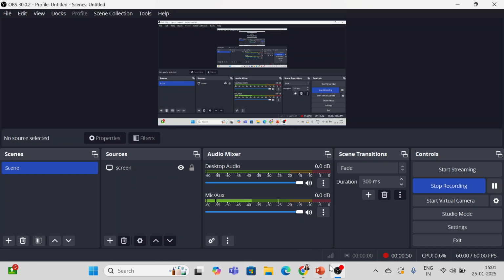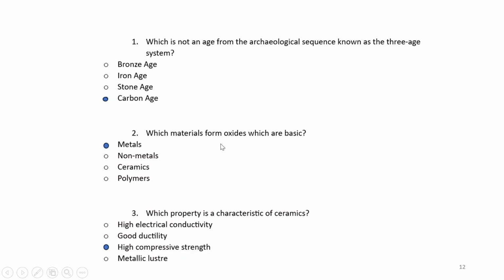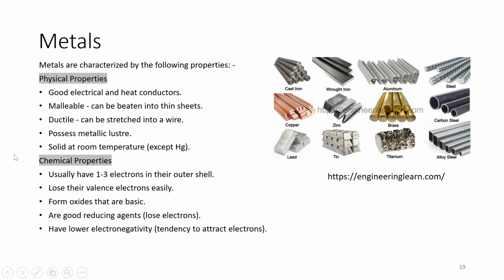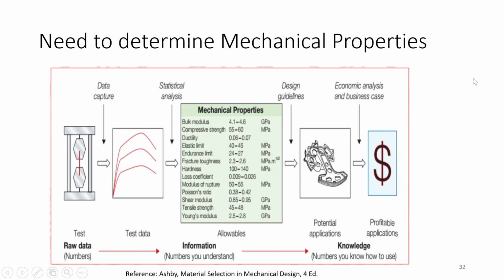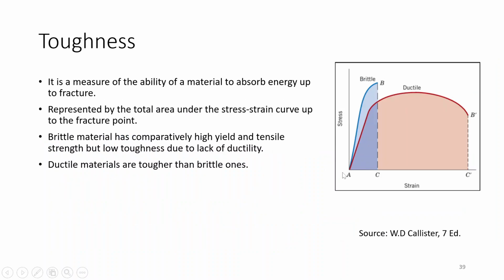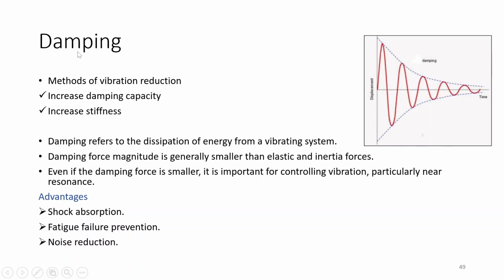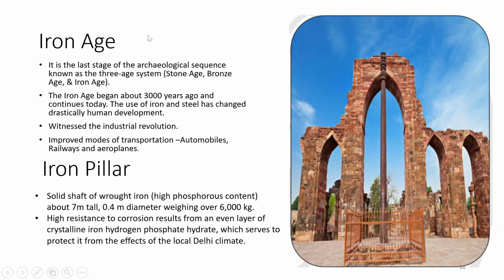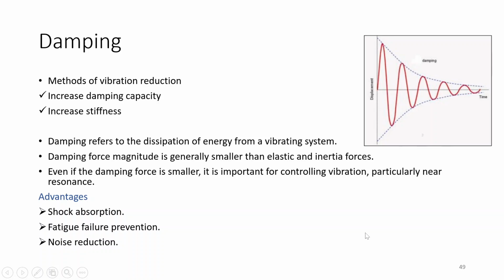Week 1 Nature and Properties of Materials Online Doubt Solving Session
Week 1- Introduction to Engineering Materials & Mechanical Properties